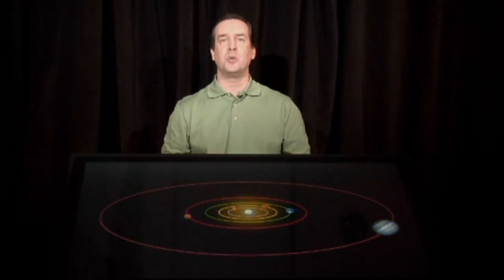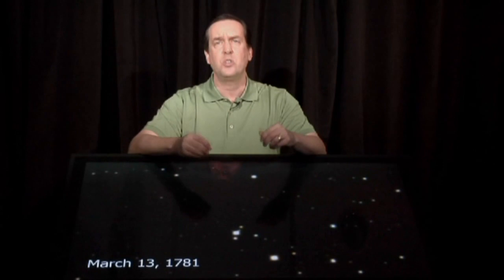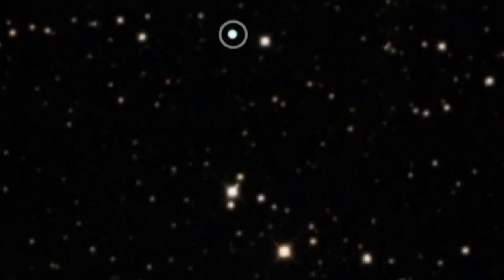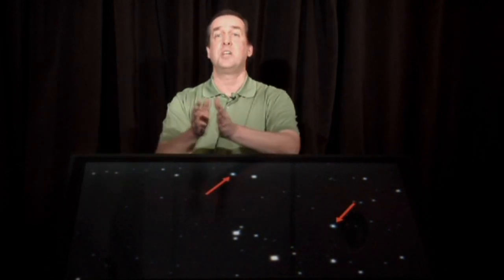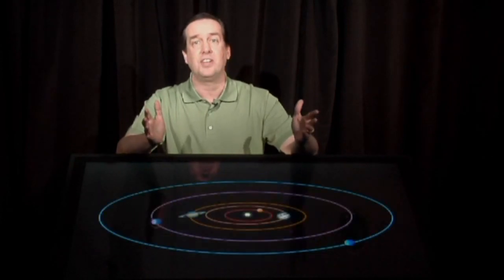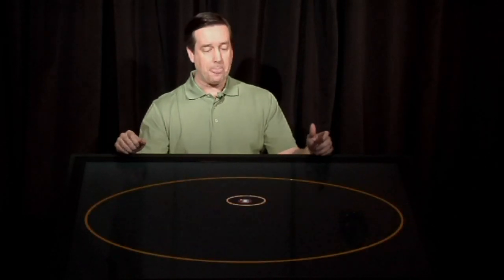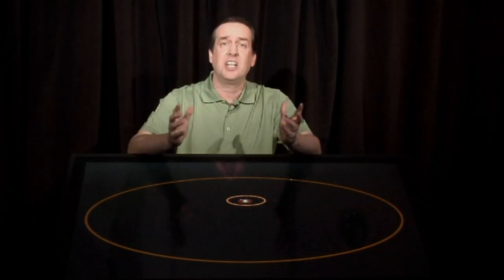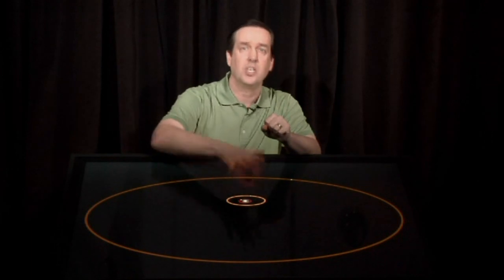Eye Spy A Planet: Our Solar System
...Hubble's Universe Unfiltered (Episode 7): Eye Spy A Planet (Part 1/2) - Our Solar System.

Up until the 1990s, we only knew of the planets in our own solar system. Since then, we have discovered over 300 planets orbiting other stars (extrasolar planets, exoplanets). However, most of these planets were found when scientists observed the effect of the planet's gravity upon their host stars.

Astronomers could not show the world what we wanted most: a visible light picture of a planet around a star like the Sun. That situation changed in November 2008 with a discovery by the Hubble Space Telescope. Join us for the story that begins a new era in our knowledge of planetary systems.

Notes

- Note that Hubble's discovery of Fomalhaut b is billed as the "first visible-light snapshot of a planet orbiting another star." It is important to note that the first direct detection of a planet will likely turn out to be the planet known as 2M1207 b. However, the host, 2M1207, is not a full-fledged star, but a brown dwarf (see below). In addition, pictures of three planets around HR 8799, released the same day as the Fomalhaut discovery, were taken in the infrared.

- Let me clarify about 2M1207. It has less than 3% the mass of our Sun, roughly 25 times the mass of Jupiter. That mass places it in the brown dwarf category: large enough to ignite deuterium fusion in its core (thus not a planet), but not large enough for hydrogen fusion (thus not a star). Brown dwarfs glow faintly at formation and then spend the rest of their lives cooling and fading away. Brown dwarfs are generally thought to be those objects with between 15 and 70 times the mass of Jupiter.

- I wanted to make a joke that what the Hubble image of Fomalhaut looked most like is the "Eye of Sauron" from the "Lord of the Rings" movies. However, New Line Cinema did not respond to my requests for permission, and my producer would not let me use the image in the podcast. That joke is one reason why the episode is called "Eye Spy."

- A betting astronomer might have chosen Beta Pictoris as the first star around which a planet would have been seen. We have been getting intriguing evidence that planets should be there for more than a decade. However, since the disk in the Beta Pic system is roughly perpendicular to our line of sight, any planets will travel in front of and behind the star from our point of view. Hence, we could only observe them well during parts of their orbits. Face-on systems, like HR 8799, are much more favorable for direct images.

- If confirmed, the Beta Pictoris planet would indicate that giant planets can form quickly. Beta Pictoris is about 12 million years old. We believe that giant planets must form within the first 10 or so million years of a developing system, as winds and radiation from newborn stars should remove the gas from the system on that timescale. A giant planet needs to accrete some of that gas during its formation, and thus must form in millions of years. In contrast, it is thought that Earth may take as much as a couple hundred million years to form.

Hubble's Universe Unfiltered is a collection of video podcasts. Each episode offers an in-depth explanation of the latest news story or image from the Hubble Space Telescope, presented by astronomer Frank Summers.